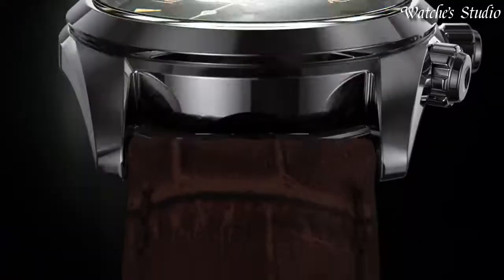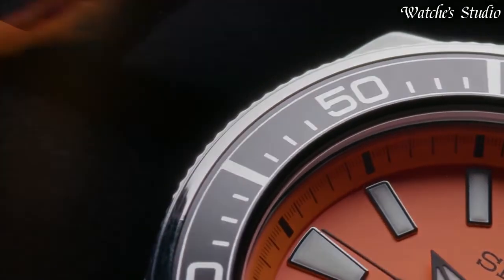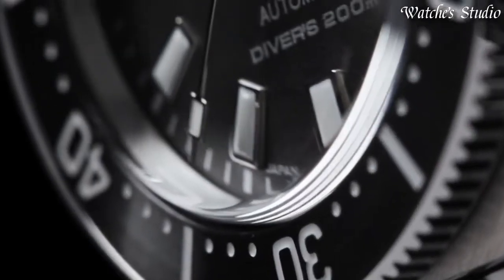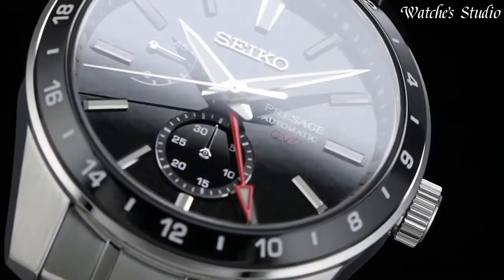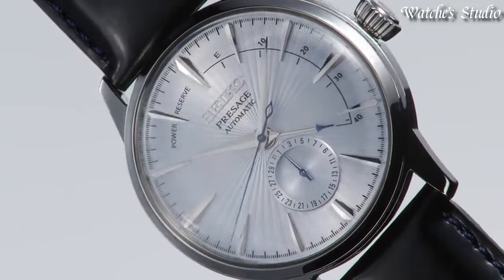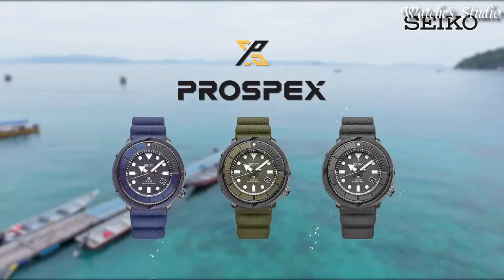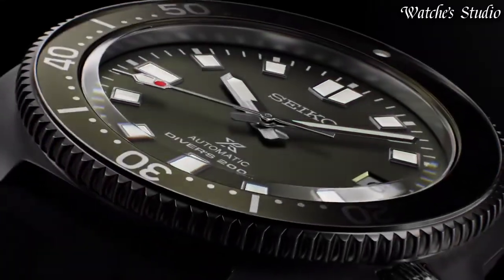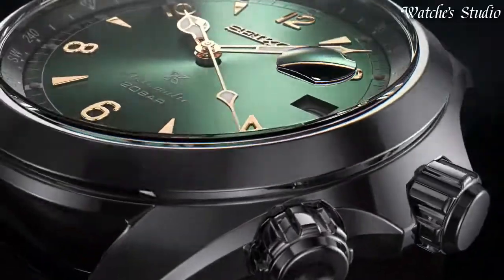Top Best Seiko Watches [2023] Best Seiko Watch 2023